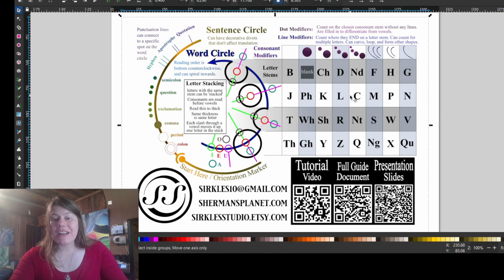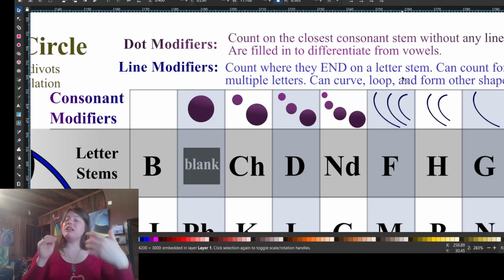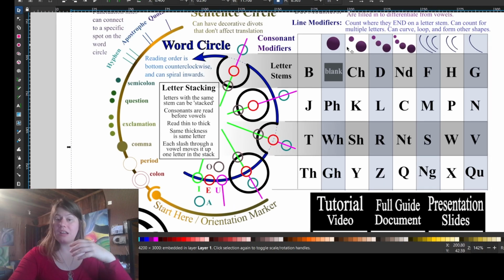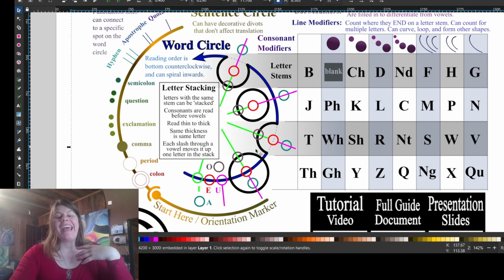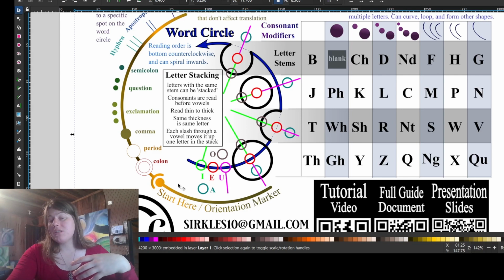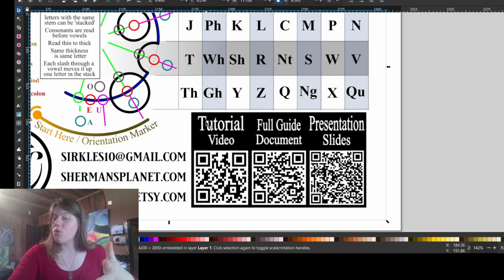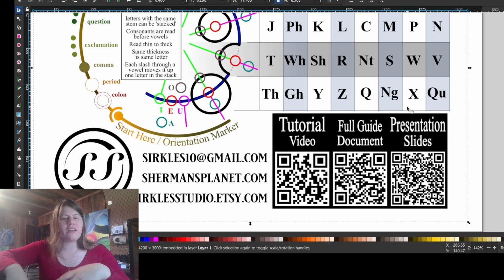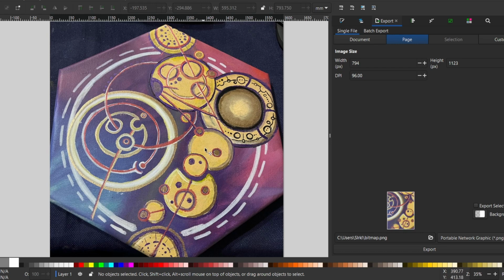Megan, I love you like you love your animals